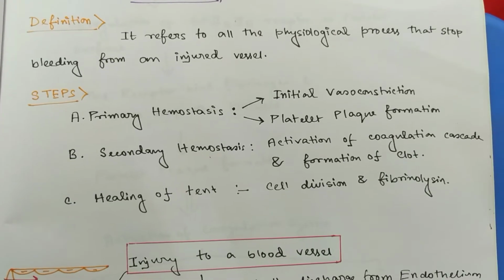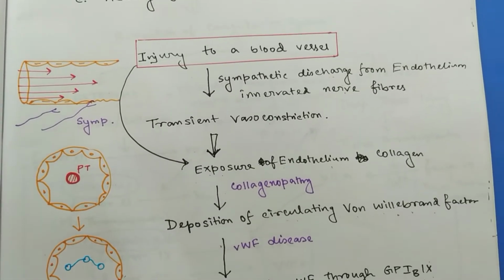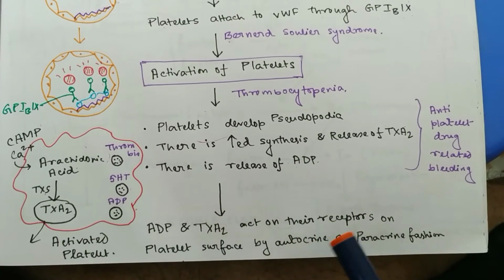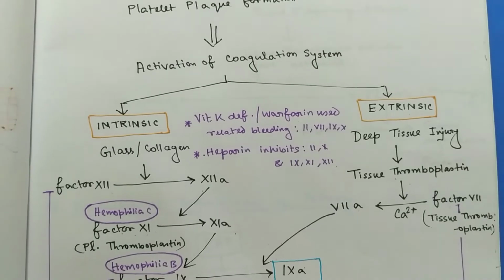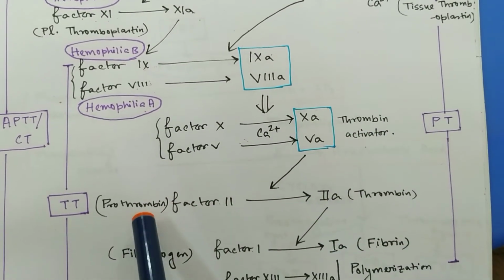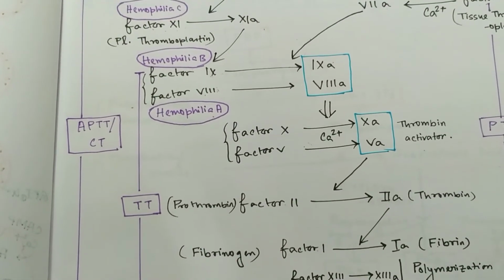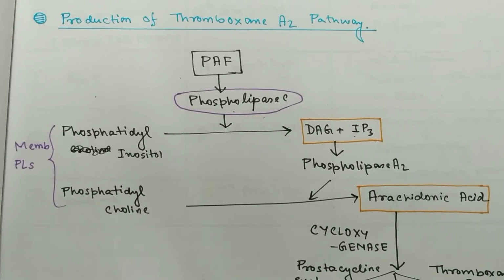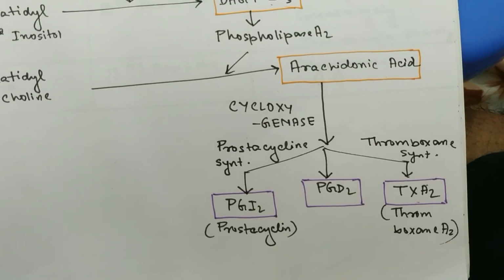Hemostasis|| Basic sciences|| Revision series